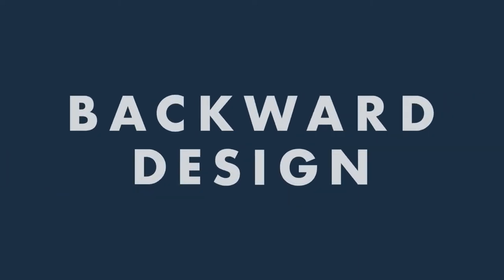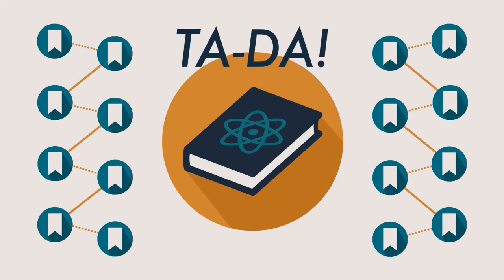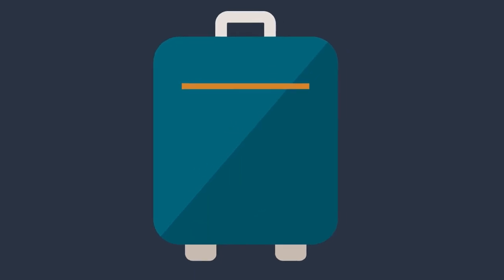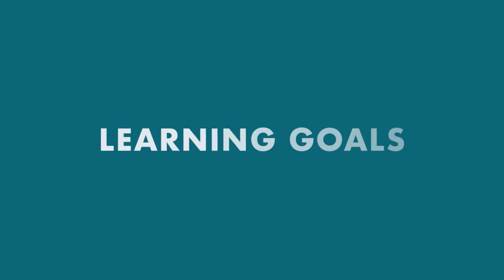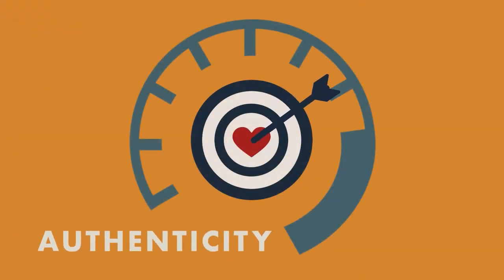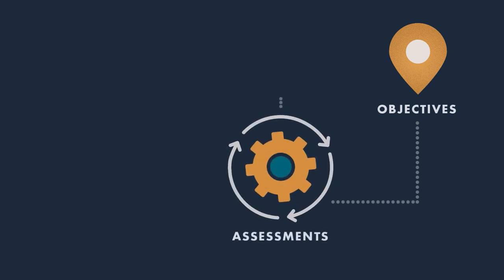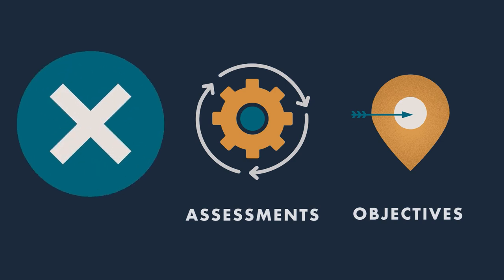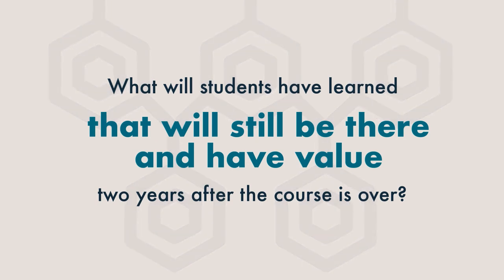About Backward Design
This is a quick video about how and why you can use backward design to plan and create your college courses.

Designed and created in Camtasia by Tina Fox
Written and Narrated by Jerod Quinn